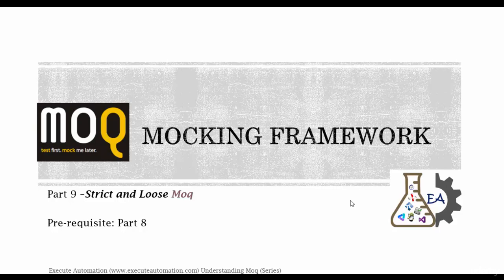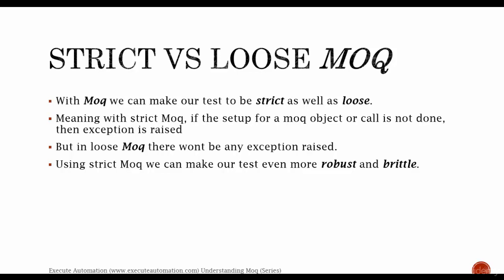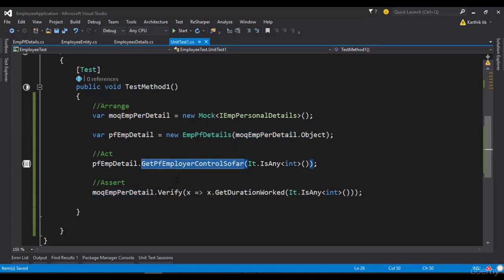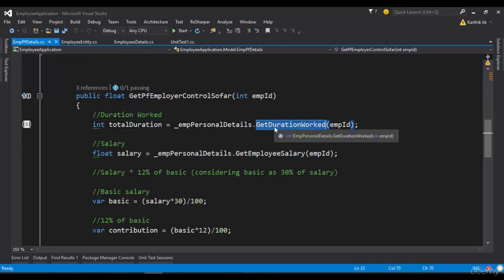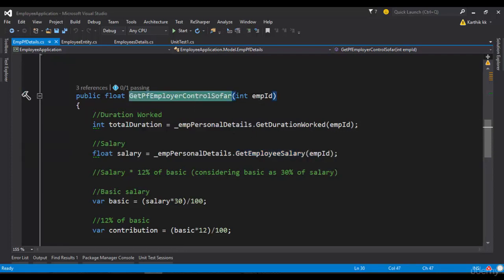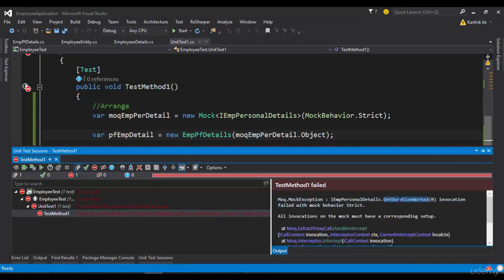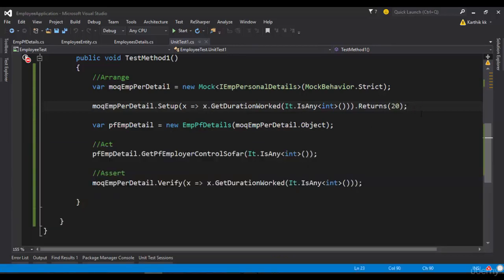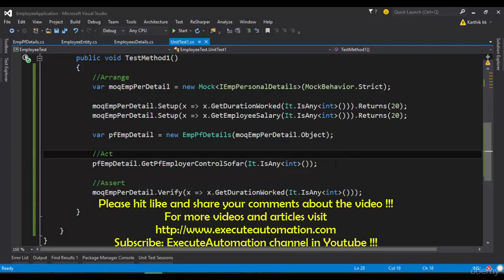10 Part 9 Strict and Loose Moq